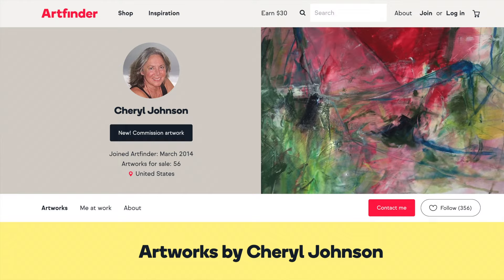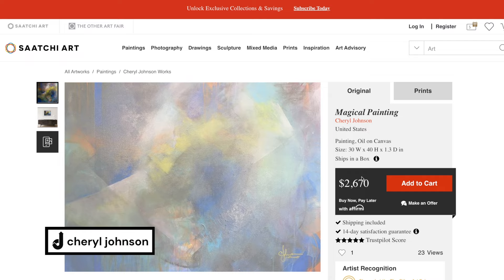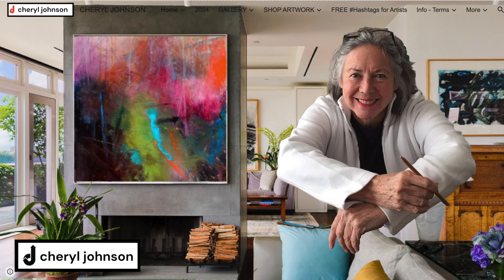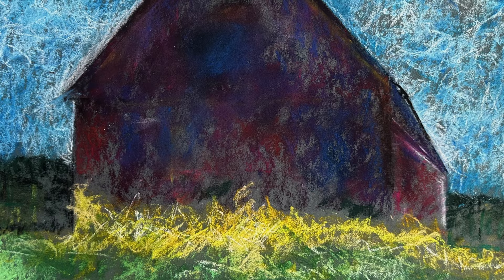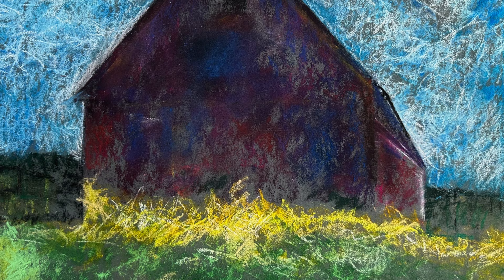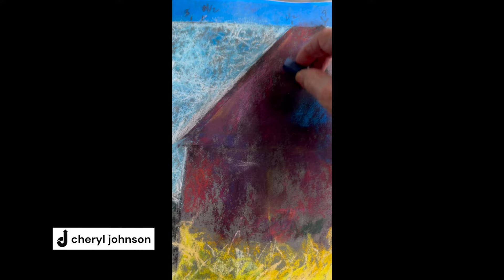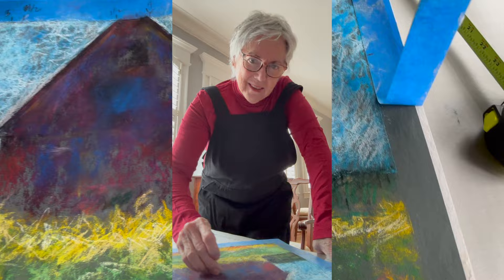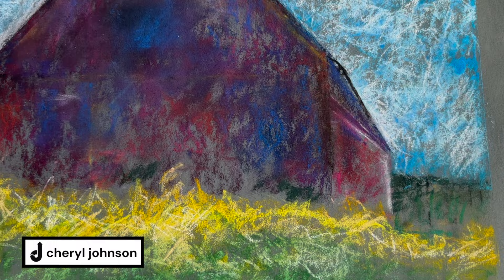Selling Art and Creating With Pastels How to improve your sales and skills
Cheryl Johnson
Teaches the Art of Painting
Learn Cheryl’s creative process and be inspired to try practical painting techniques.

In this video I will share with you were I sell my art online and some information that might help you as an artist.
I sell on line in several places you may want to check them out and sell your work there as well.

I will also share tips about using Pastels.

 • INTRO-Cheryl Johnson Teaches Painting...
Cheryl Johnson
Art Lessons Now Learn How to Paint, abstracts, oil, acrylic, gouache, mixed media, latex, and watercolor.

🔴 BUY-SEE OUR SITES to Purchase Paintings